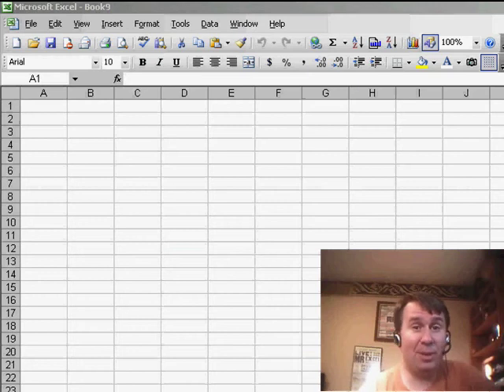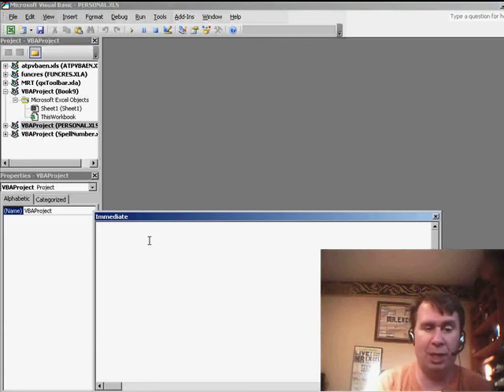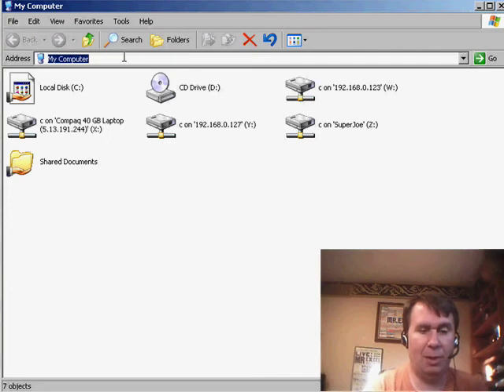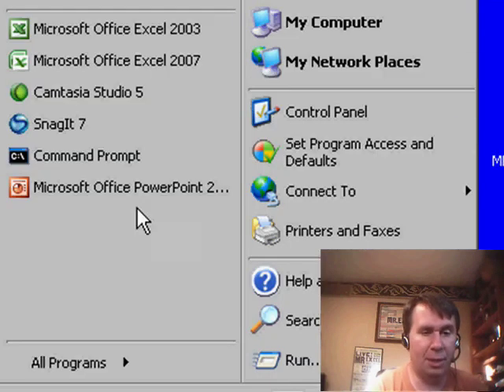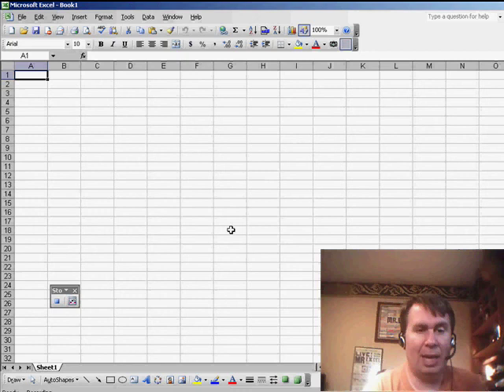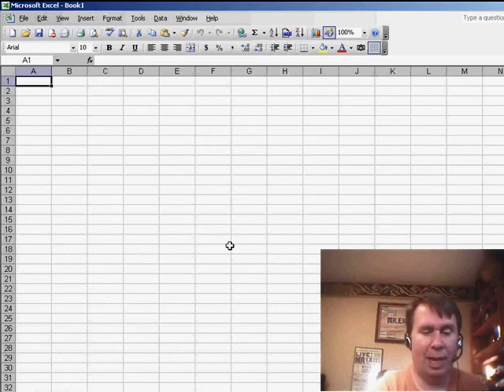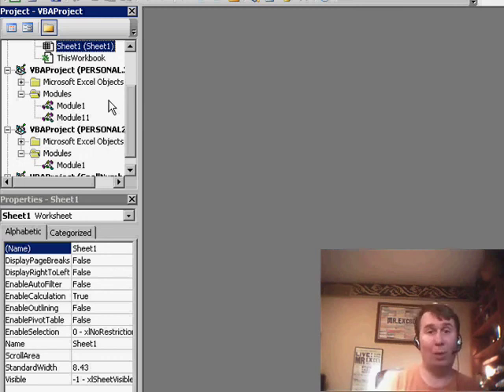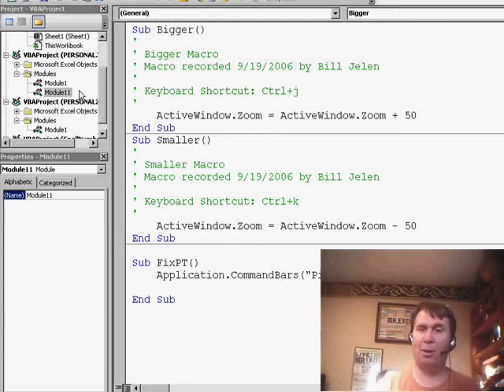Excel - How to Share Your Excel Macros with Others | Microsoft Excel Tutorial - Episode 780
Microsoft Excel Tutorial:  How to Share Your Excel Macros with Others.

Welcome back to the MrExcel netcast! In this video, I'll be showing you how to distribute your personal macro workbook to others. This is a great way to share your macros with colleagues or friends who may find them useful.

The first step is to locate your personal macro workbook. To do this, open the Visual Basic Editor by pressing ALT+F11. In the PROJECT explorer, find PERSONAL.xls and click on it once. Then, in the IMMEDIATE window (accessed by pressing CONTROL+G), type PRINT THISWORKBOOK.FULLNAME and press ENTER. This will give you the exact path to your personal macro workbook. Copy this path and close Excel.

Next, navigate to the path in Windows explorer and rename the workbook to something like PERSONAL2.xls. This is important because we will be mailing this workbook to others and we don't want it to have the same name as their existing personal macro workbook.

Now, we can mail the workbook to others and they can save it on their desktop or in a location where they can easily find it. If the person receiving the workbook does not have a personal macro workbook, we can easily create one for them. Simply open Excel 2003 and go to TOOLS, MACRO, RECORD NEW MACRO. Name the macro anything (e.g. MACRO1) and make sure to store it in the PERSONAL MACRO WORKBOOK. Click OK and then click stop without recording any actions. This will create a personal macro workbook for the other person.

To transfer the macros from the renamed workbook (e.g. PERSONAL2.xls) to the newly created personal macro workbook, open the Visual Basic Editor by pressing ALT+F11. Expand both projects so you can see the modules. Then, simply drag and drop the modules from the renamed workbook to the new personal macro workbook. This will transfer all the macros and they will now be available on the other person's machine.

And there you have it! You have successfully distributed your personal macro workbook to others. This is a great way to share your macros and make your colleagues' lives easier.

Do you have the world's greatest Personal.xls and want to share it with others in your company? Watch Episode 780 for the steps necessary to distribute the personal macro workbook.

Table of Contents:
(00:00) Introduction to sharing macros in personal macro workbook
(00:24) Finding the location of personal macro workbook
(00:35) Accessing the immediate window and obtaining the path to personal macro workbook
(00:49) Renaming and mailing the personal macro workbook
(01:02) Opening the personal macro workbook on another computer
(01:35) Creating a new personal macro workbook if it doesn't exist
(01:49) Opening the personal macro workbook on the other computer
(02:03) Renaming and accessing the VBA window
(02:13) Expanding projects and modules in VBA window
(02:30) Transferring macros from one workbook to another in VBA
(02:44) Renaming and mailing the updated personal macro workbook
(02:54) Clicking Like really helps the algorithm

This video answers these common search terms:
Creating a personal macro workbook in Excel
Dragging and dropping modules in VBA to transfer macros
Forcing creation of a personal macro workbook in Excel 2003
How to ensure others have the same personal macro workbook
How to find the path to your personal macro workbook
MrExcel netcast tutorial on sharing and managing macros
Opening and navigating the VBA window in Excel
Renaming and mailing a personal macro workbook
Renaming and sharing personal macro workbooks with others
Tips for managing multiple personal macro workbooks
Transferring modules between workbooks in VBA
YouTube tutorial on sharing macros in Excel